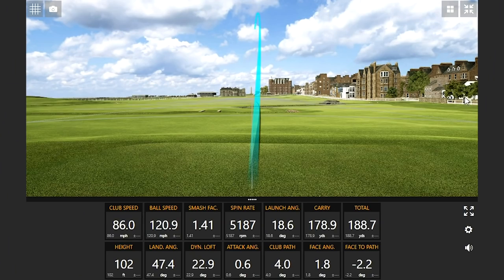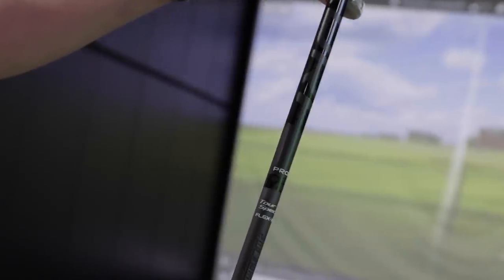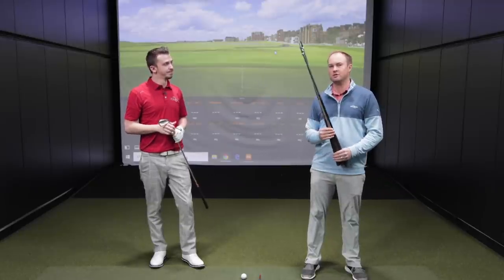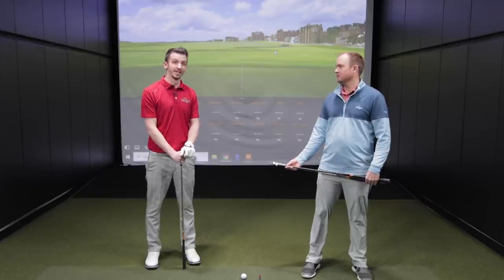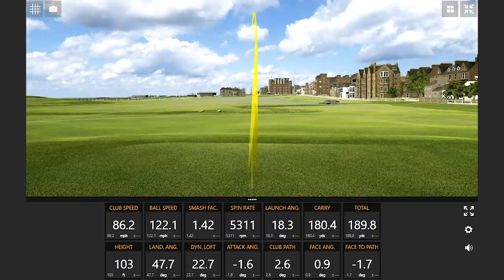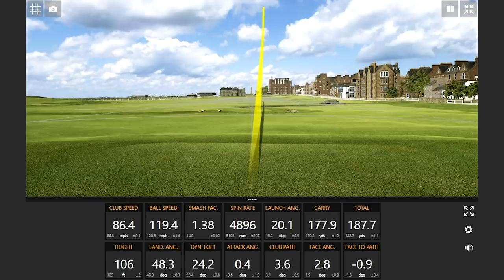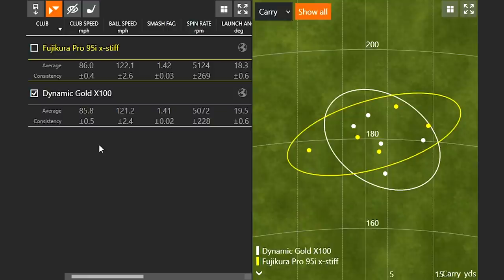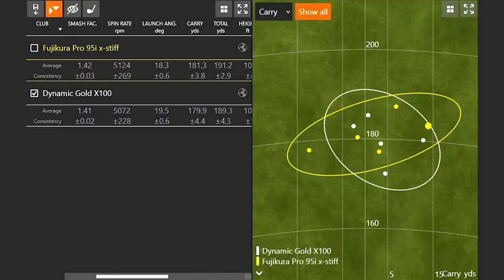Fitting A Faster Swing Speed Into Graphite or SteelFiber Shafts | Golf Club Fitting Insight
It's becoming more and more popular that golfers with faster swing speeds prefer a graphite or a SteelFiber golf shaft. This is a unique golf club fitting, but there are some benefits of a graphite or SteelFiber shaft over the more popular steel shaft.

In this video, 2nd Swing master fitters Thomas Campbell and Danny Ferrell show an example of a golf club fitting in which a high-speed player fits into a graphite or SteelFiber golf shaft.